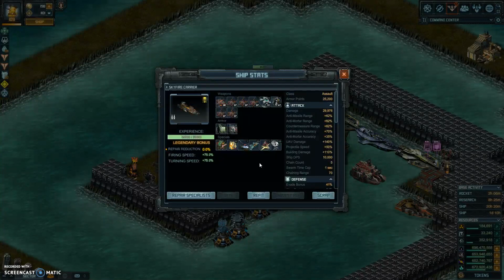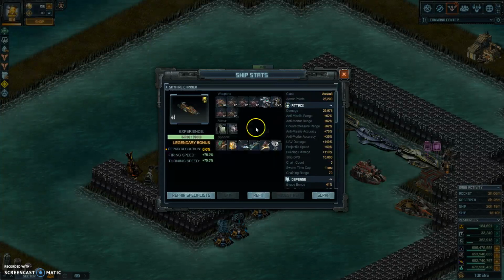titanium 45 auto